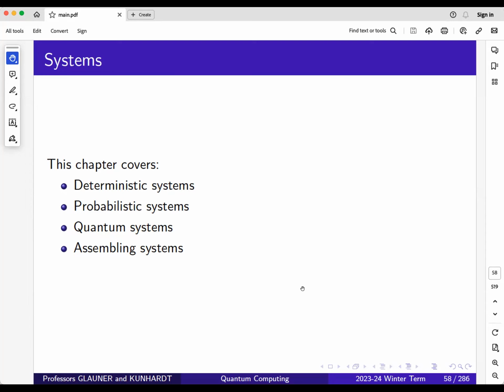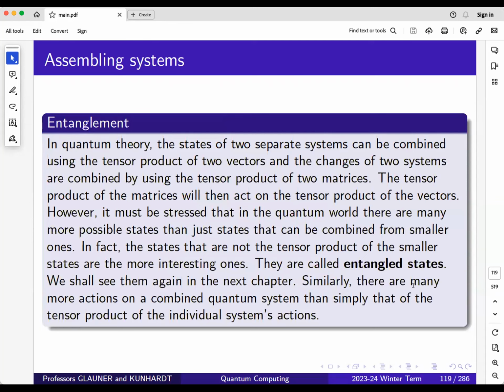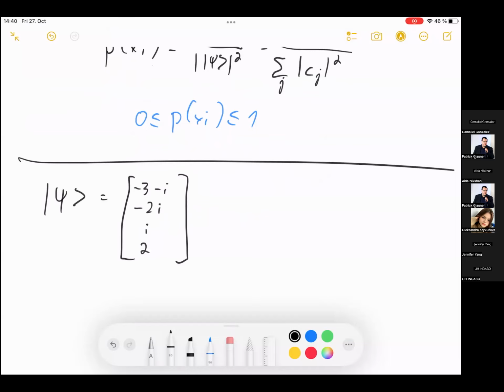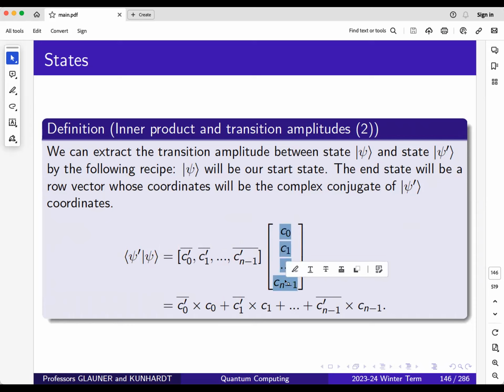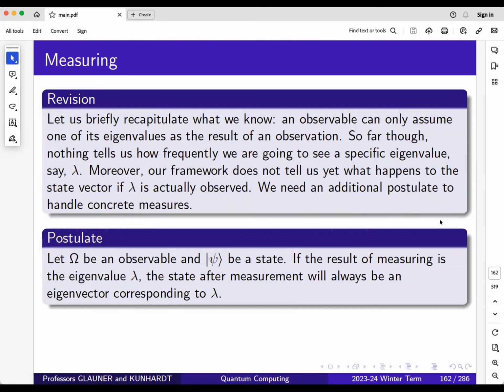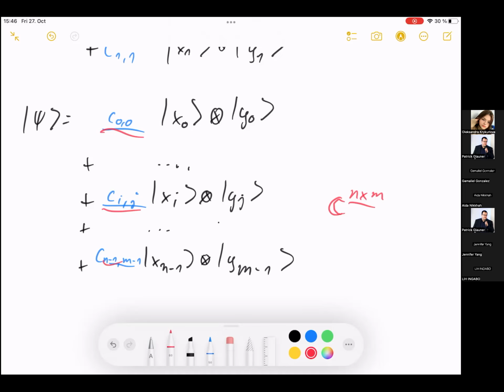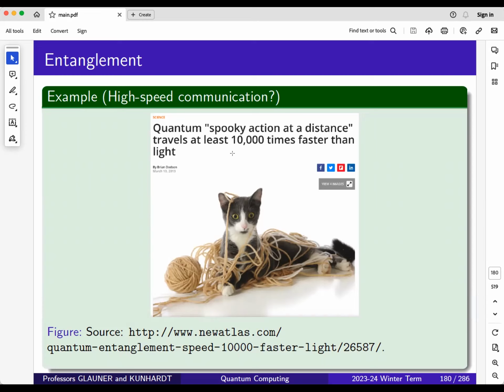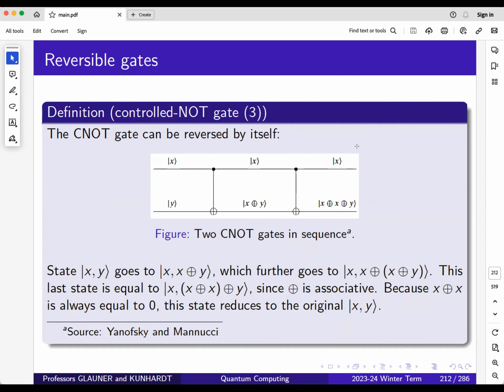Quantum Computing: 4th lecture (systems, quantum theory, architecture)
Topics discussed:
- Systems: assembling systems
- Quantum theory: states, superposition, observables, measuring, dynamics, assembling quantum systems, entanglement
- Architecture: bits and qubits